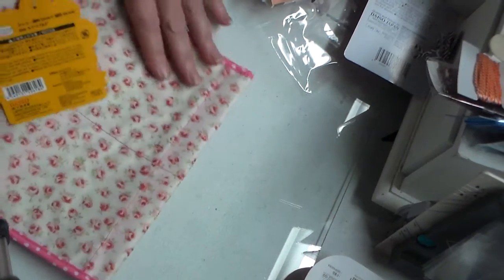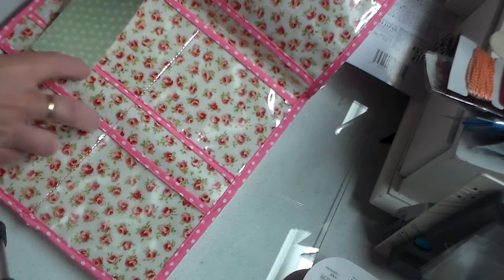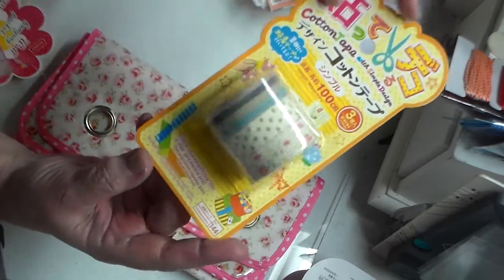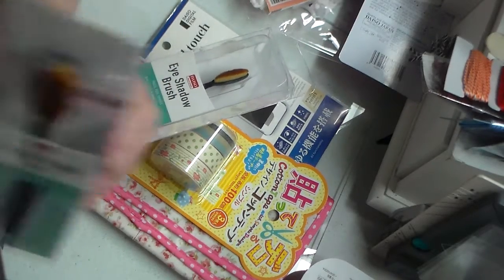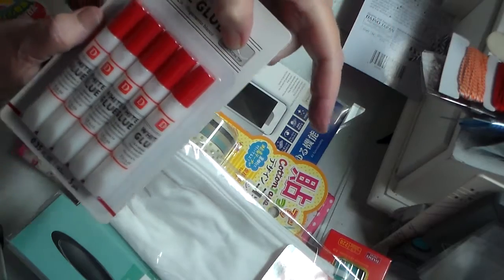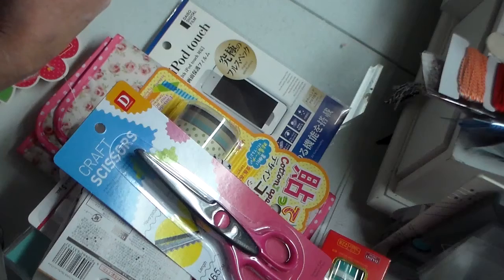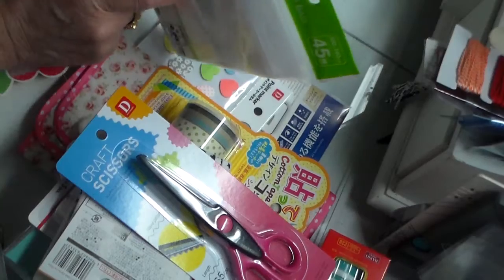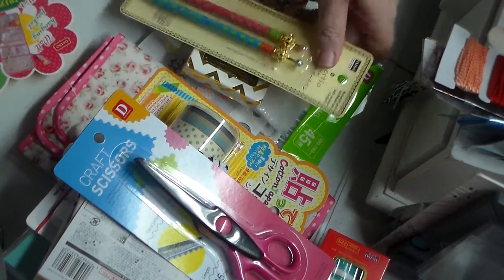Diaso Haul 1/7/2018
Just sharing a few things from my local Diaso. Thanks for stopping by. Annie